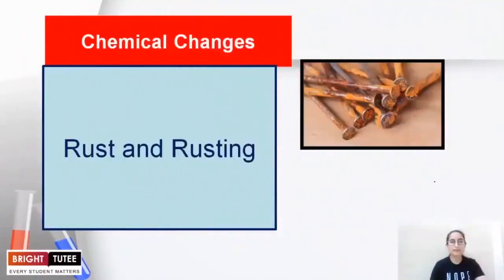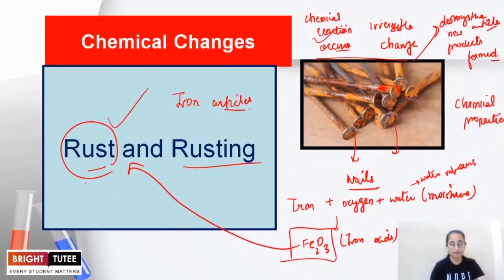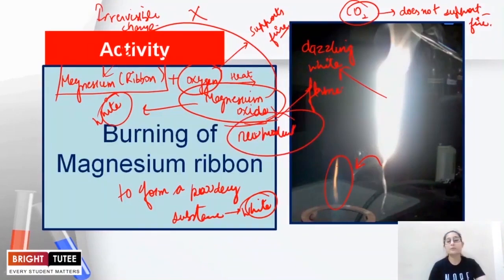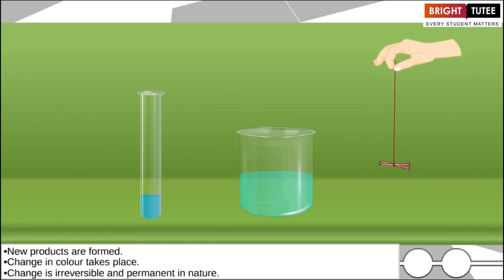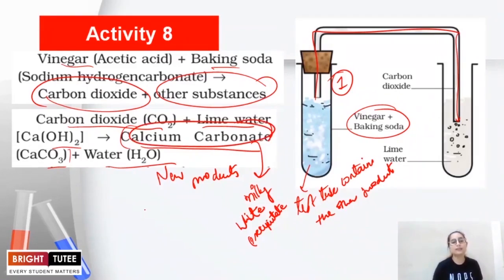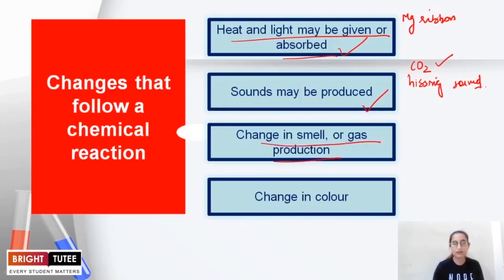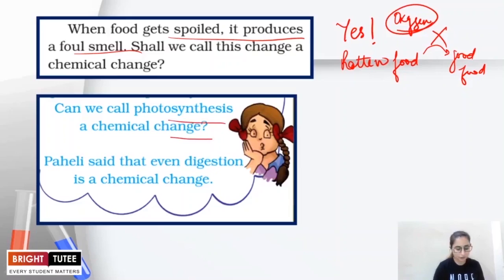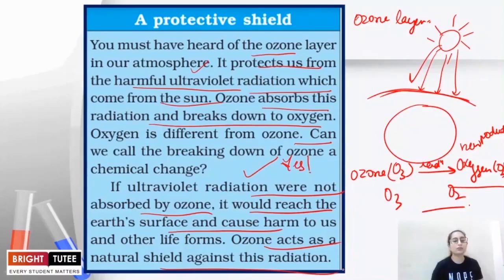02 1 Chemical Changes Part 1